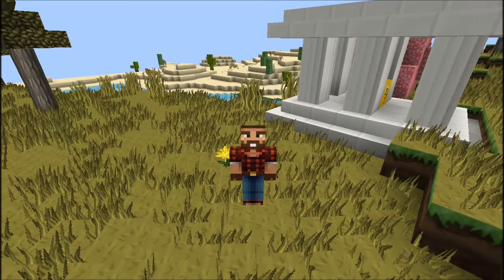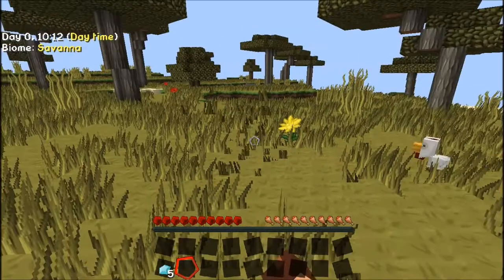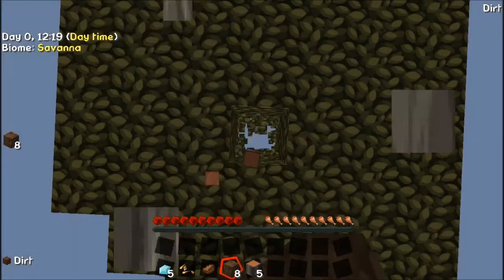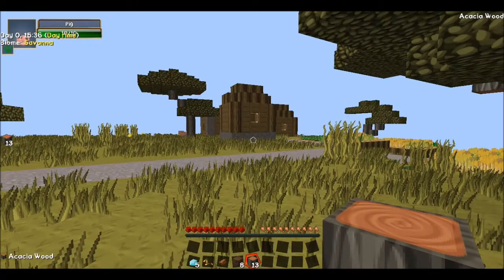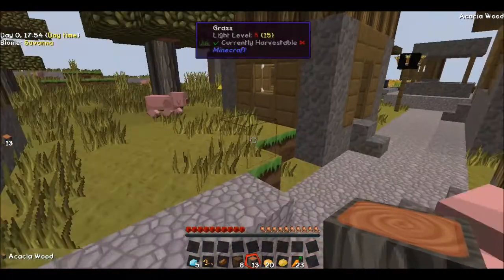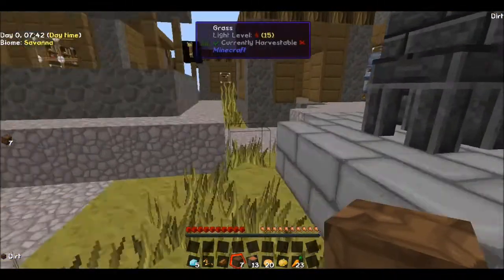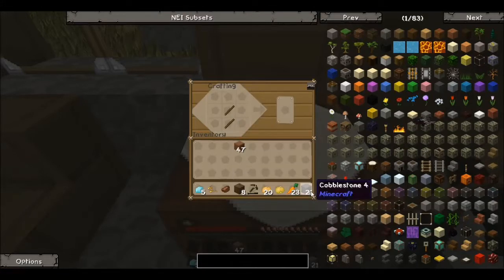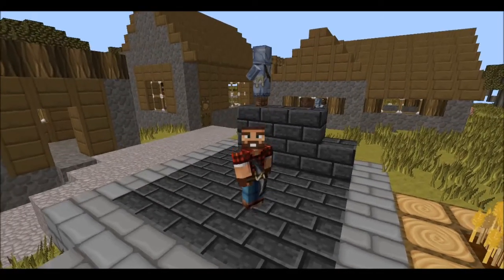1x01 - Brave New World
Here we go, NEW Pack which means NEW Series. Mods coming out of your ears. We join on a NEW land and find the perfect area to start in, right next to a new mod. LUCKY BLOCKS!!!